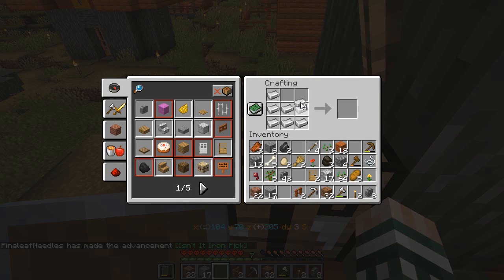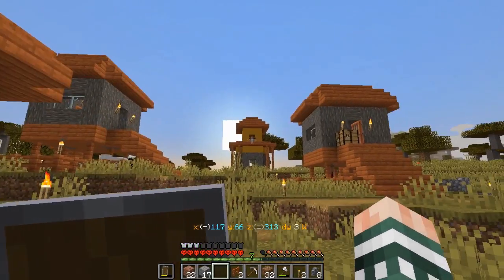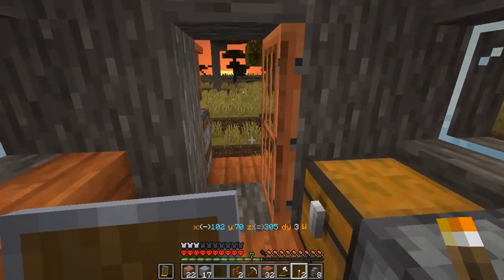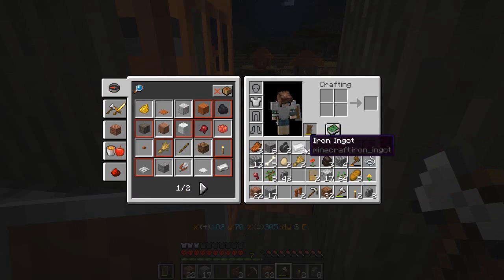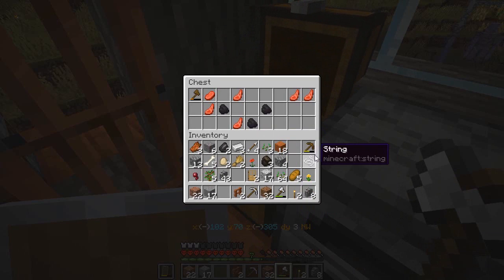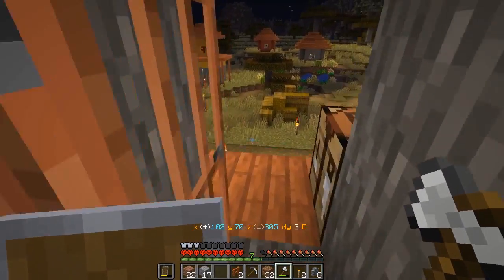Pineleaf Plays Minecraft MHC April 2019 Snapshot Ep 4: Guard Duty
We stand watch to protect the locals.

MHC_2019_April - Deputy Sheriff Pineleaf is on the job

I am running this challlenge both in the latest offical version and in the latest snapshot.

Can I protect a village from the Groaner Gang? Unlikely, given my record with village protection challenges.

Seed: 2687; Structures On; Large Biomes

Head to 133,325 and protect the village from the Groaner Gang. They provide a chest to help you get started.